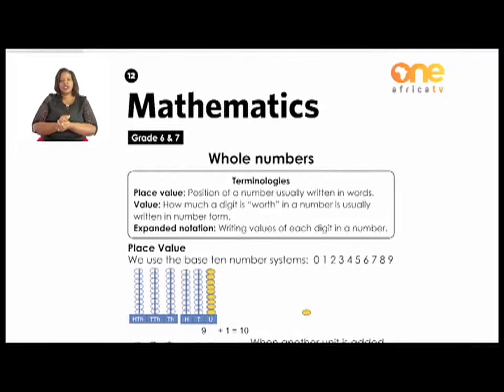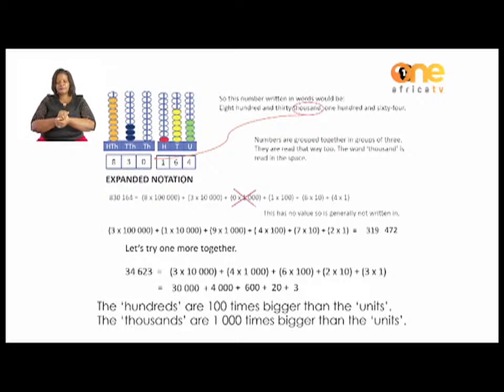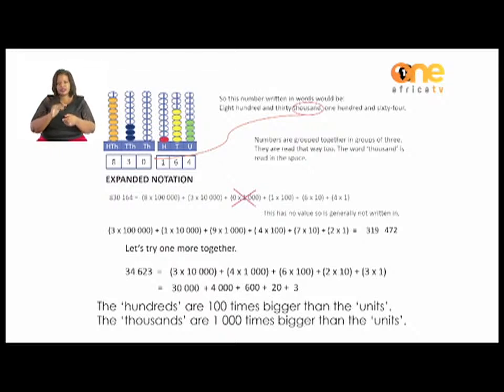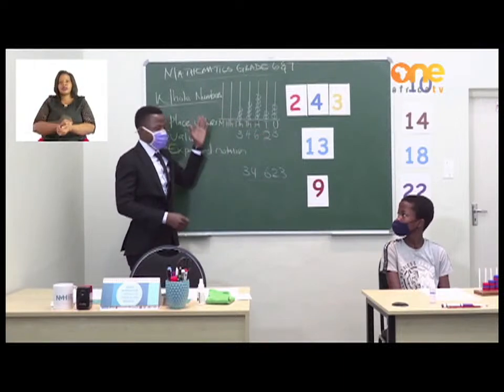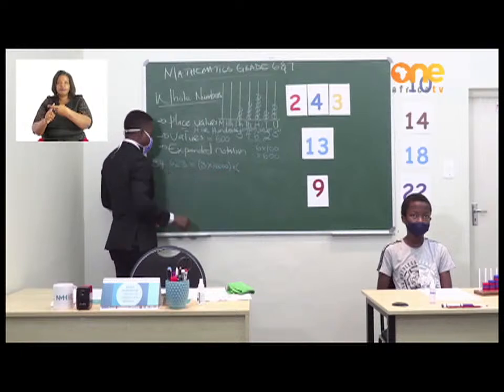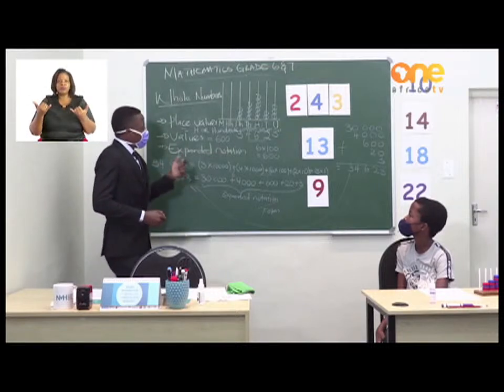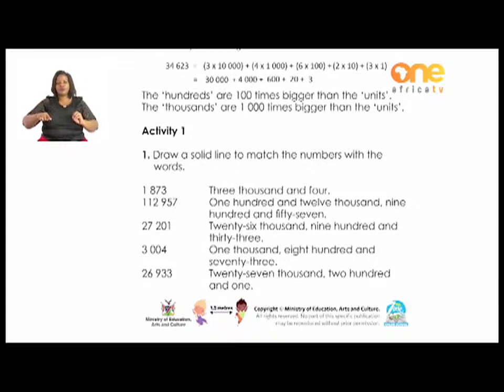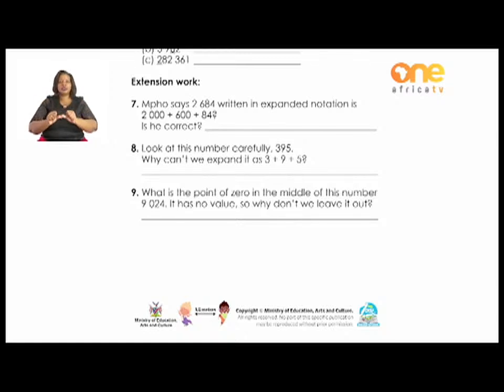LearnOnOne | Gr 6&7 | Maths (Whole Numbers) | Content by My Zone (NMH)